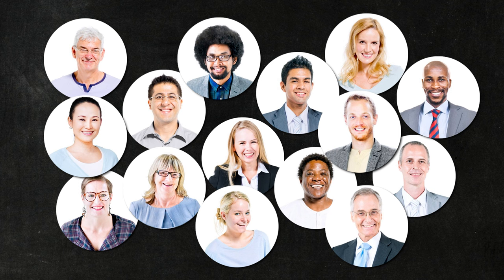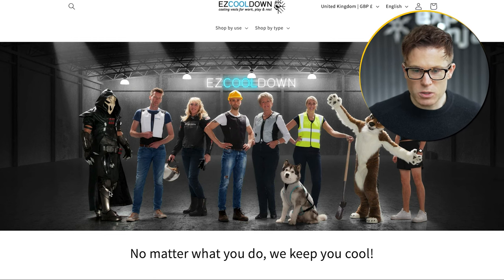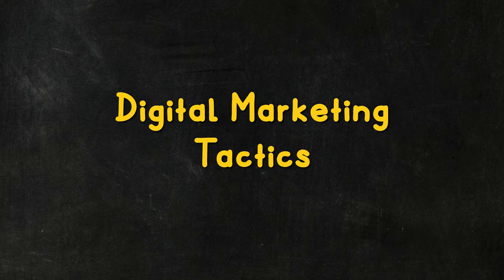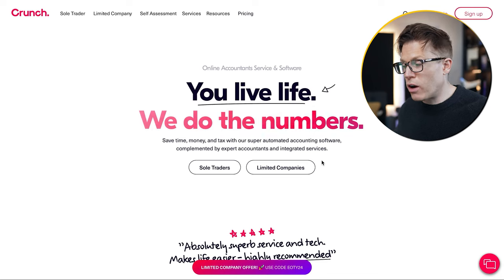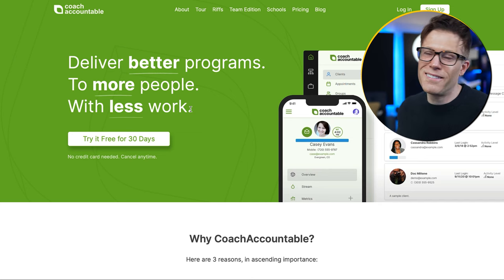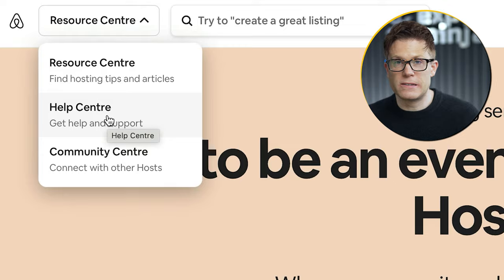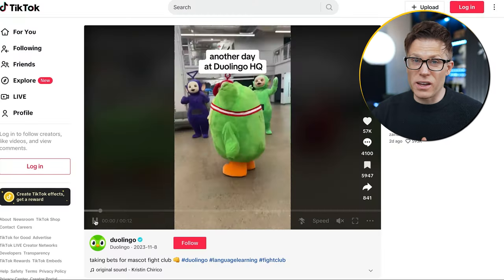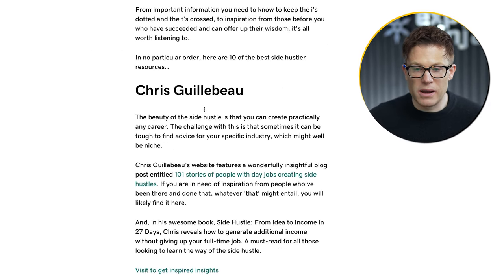How To Market to Multiple Buyer Personas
If you’re a business that sells to different types of customers, marketing to these different buyer personas at the same time can feel like a challenge.

Which audience should take priority?

How do you connect with these different types of people?

With some careful thought and strategy (that I’m going to cover in today’s video) you can hit your buyer personas where it hurts.

Well not where it hurts, but in a place that gets them to convert.

Exposure Ninja is an industry-leading digital marketing agency delivering high-ROI marketing campaigns to businesses around the world.

The Nottingham and London-based agency specialises in performance-driven SEO, Content Marketing, PPC, Email Marketing, and Website Development.

Exposure Ninja is a proud Certified B Corporation.

Scripted by: Jess Percival
Recorded by: Tim Cameron-Kitchen
Edited by: DirekVim
Thumbnail by: Dale Davies
Produced by: Jess Percival, Dale Davies, and Tim Cameron-Kitchen